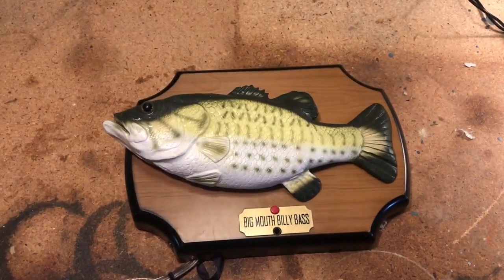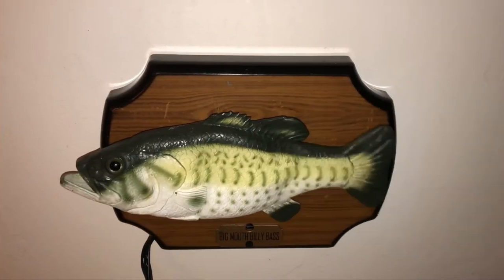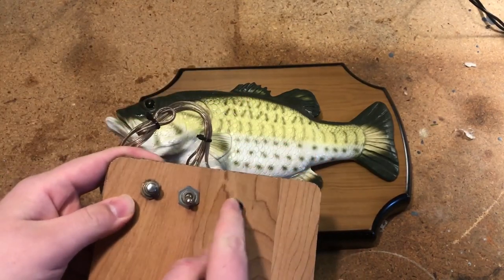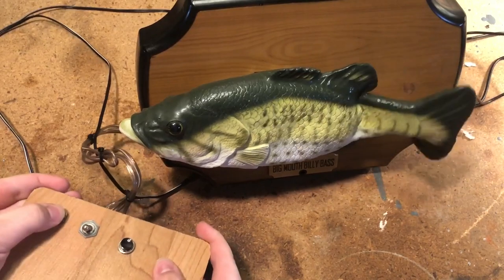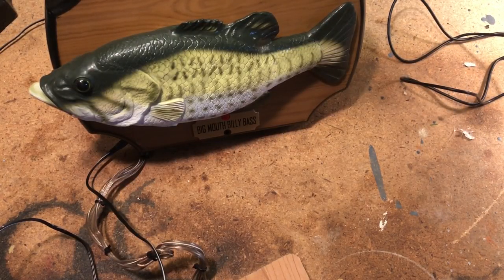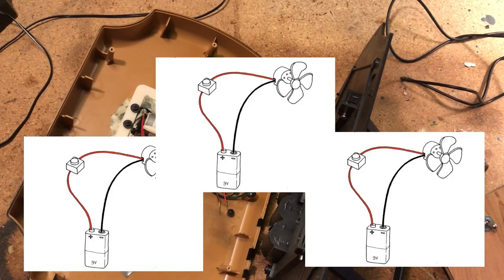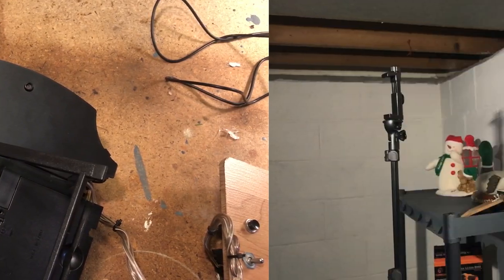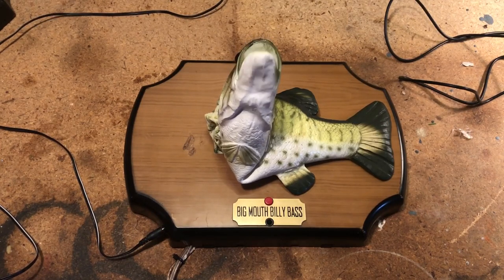How did I make RC Billy Bass?